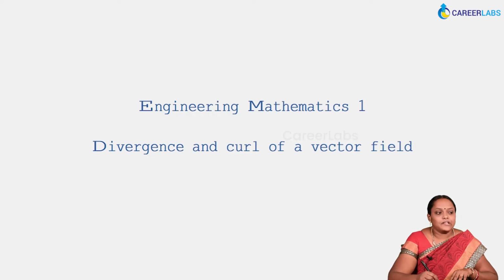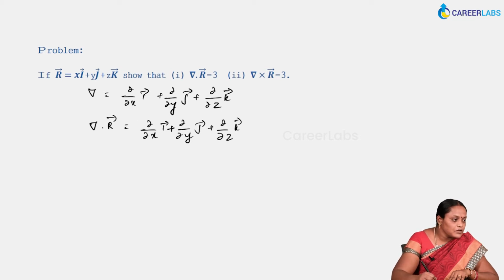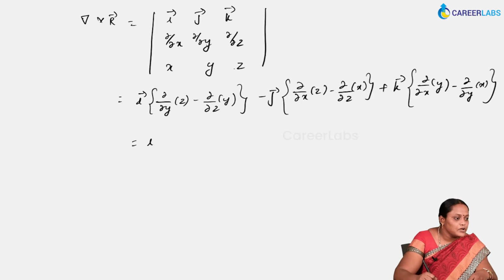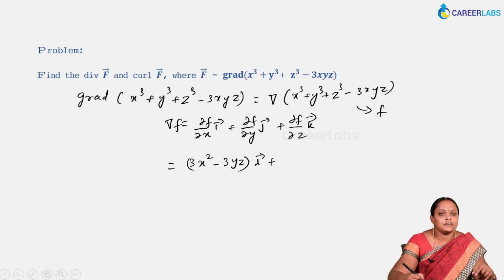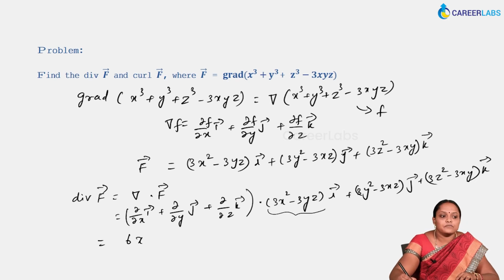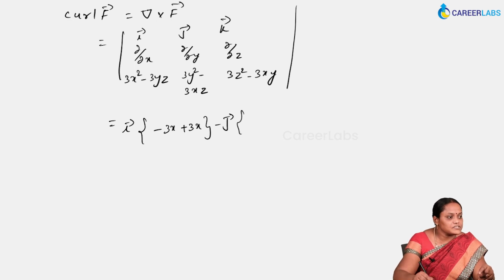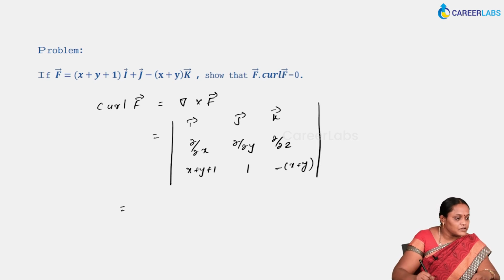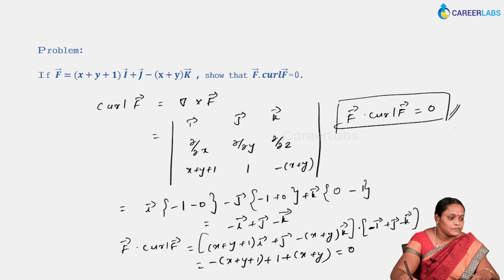3. Careerlabs Engineering Mathematics- I Divergence and Curl